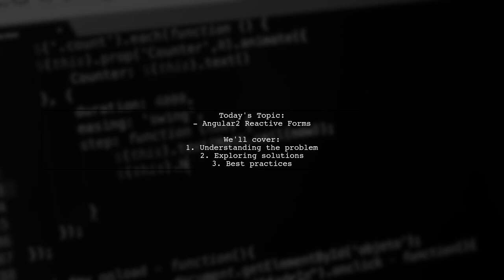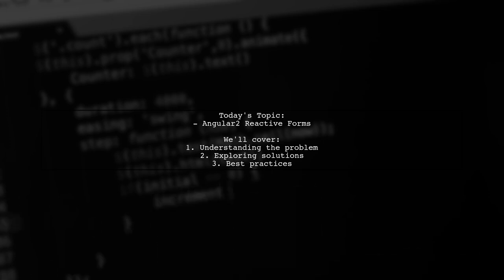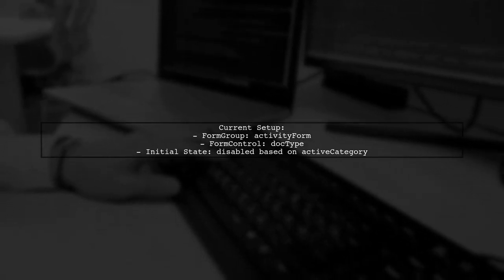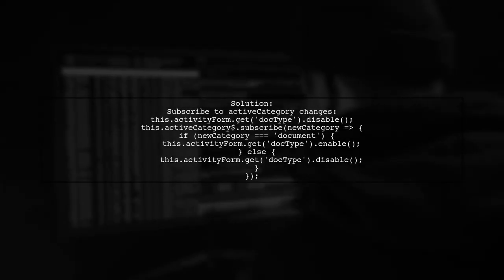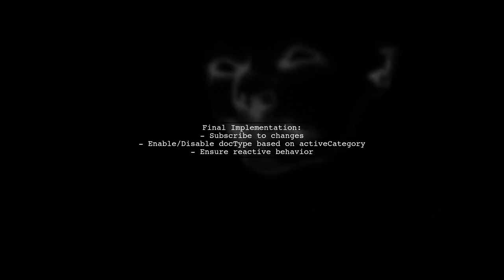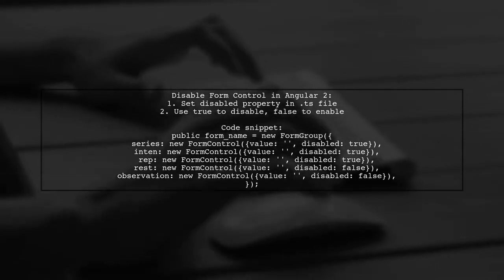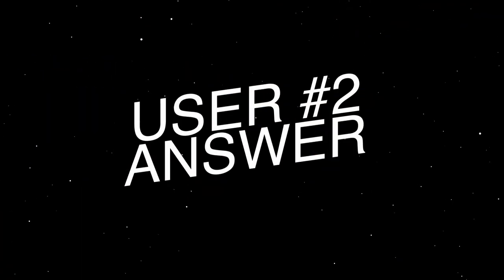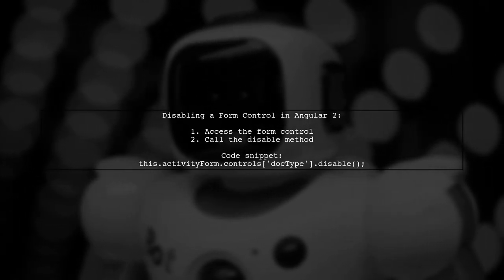Angular 2 Reactive Forms: Dynamically Disable Form Control Based on Condition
In this video, we dive into the powerful features of Angular 2 Reactive Forms, focusing on how to dynamically disable form controls based on specific conditions. Whether you're building complex forms or simply want to enhance user experience, understanding how to manipulate form controls in real-time is essential. Join us as we explore practical examples and best practices to implement this functionality seamlessly in your Angular applications.

Today's Topic: Angular 2 Reactive Forms: Dynamically Disable Form Control Based on Condition

Related to